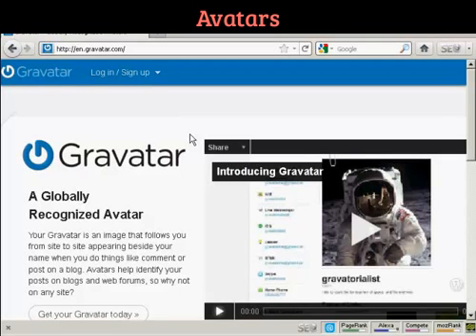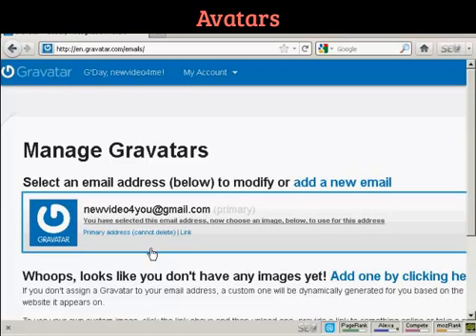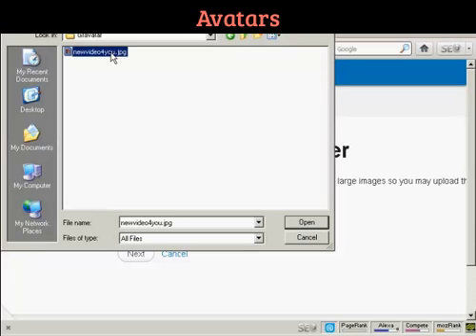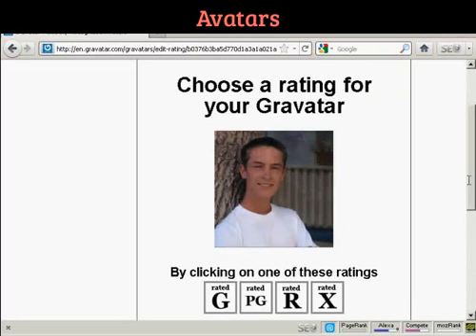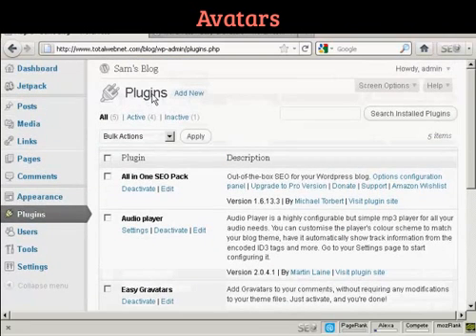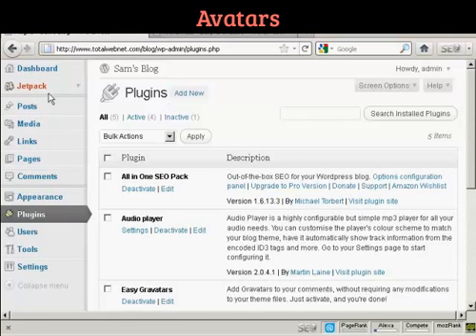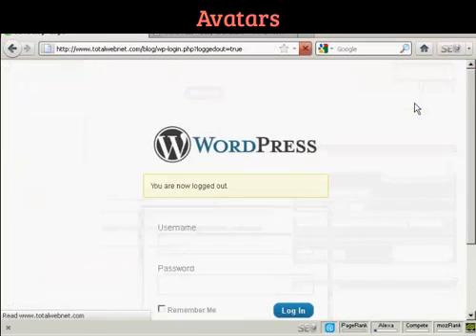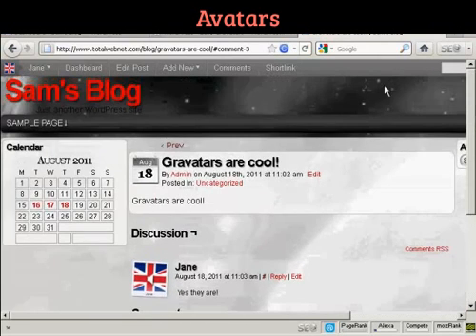Adding avatars on your WP blog